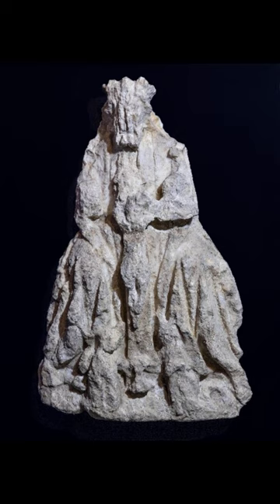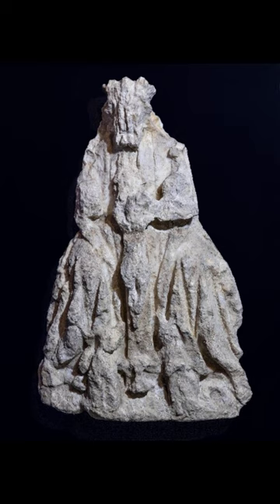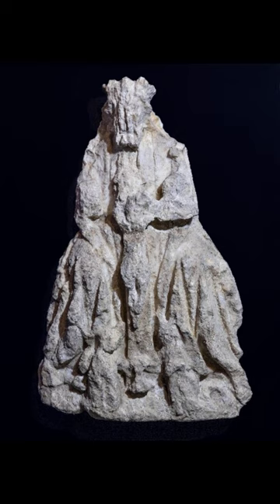Object 23. High Altar Cross Alabaster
This very eroded medieval alabaster sculpture is one of two which were inserted into a medieval cross which once stood in Bimport, and now stands on the location of the High Altar at Shaftesbury Abbey.

It is triangular and about 40 cms tall. It depicts the Holy Trinity with God holding the cross bearing the crucified Jesus. Two angels kneel at God’s feet. The statue would have been highly polished and brightly painted but has suffered significant damage from being kept outside.

The 23rd of 50 Objects that made Shaftesbury Abbey.
Narration: Claire Ryley
Photography: Jamie Randall
Music: Veni veni Emmanuel sung by St Peter's choir, Shaftesbury
Series Production : Stuart Edwards